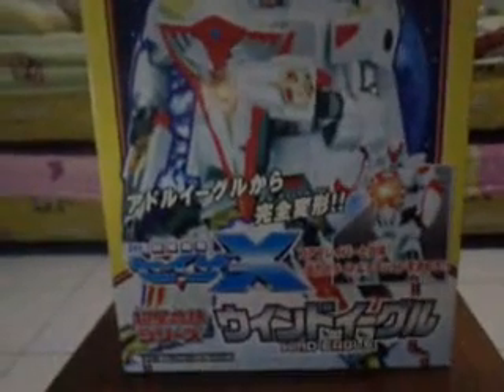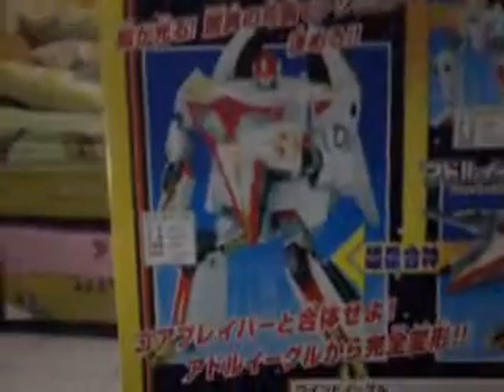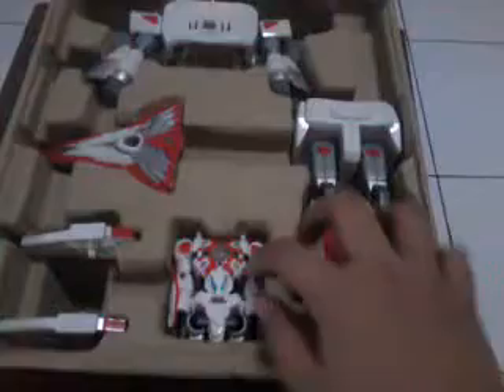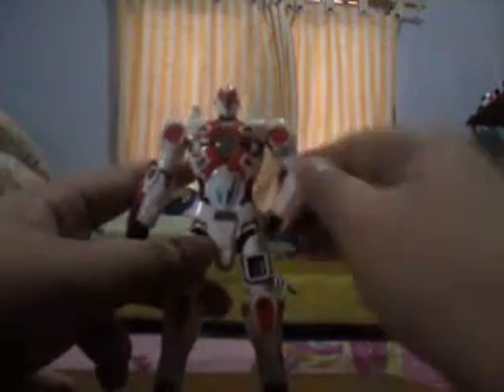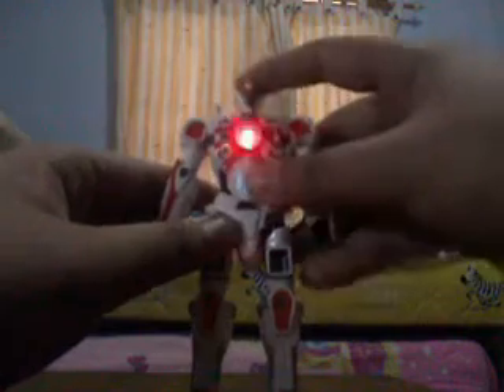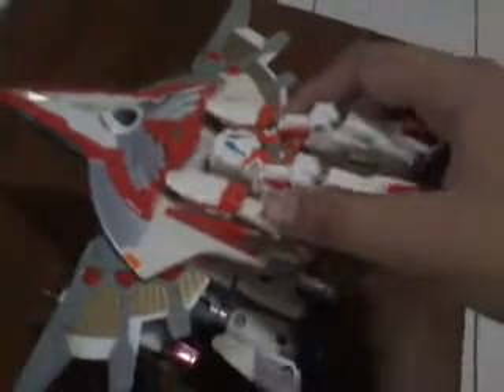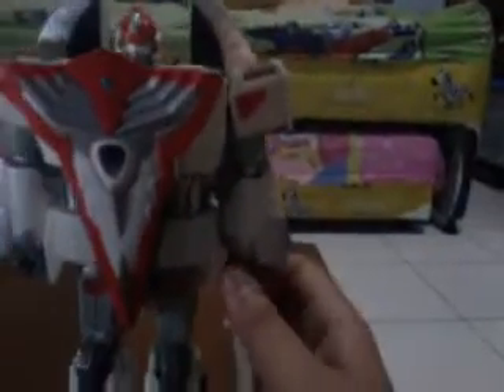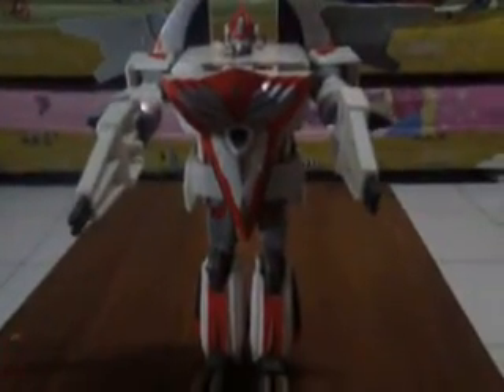Sazer - x "DX wind eagle"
It's a pleasant to have this robot. And this robot is cool and awesome.. Thx for watch ,please subs. Thx